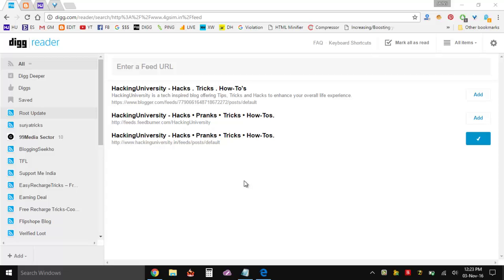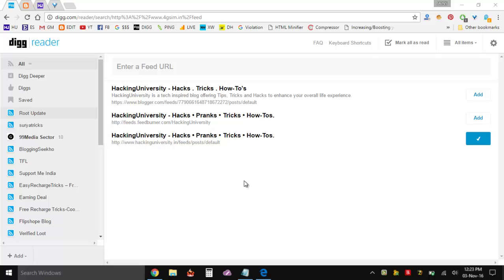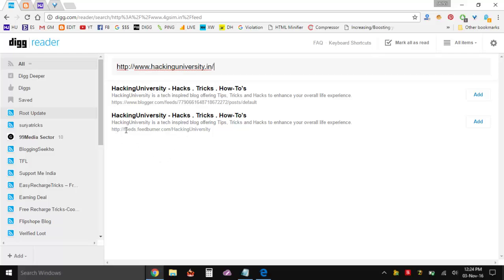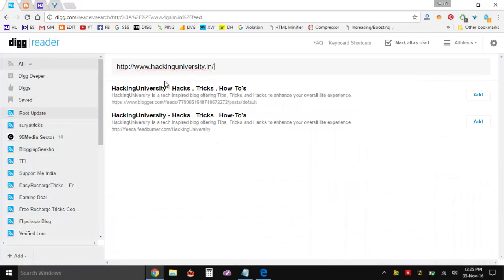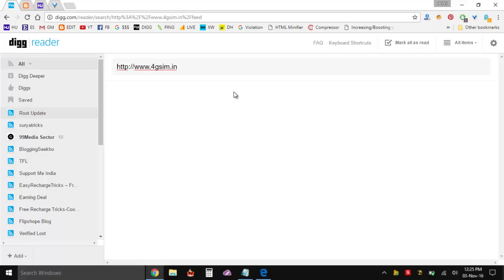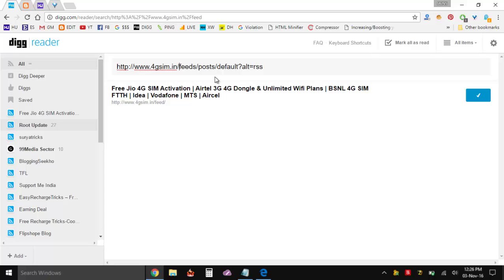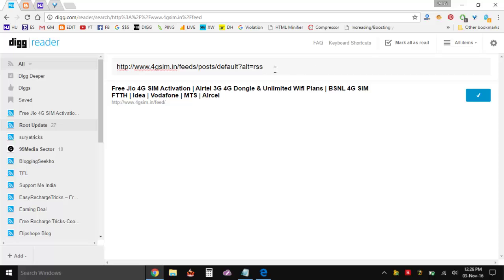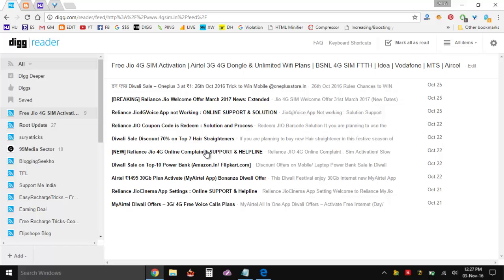Simple Trick to Subscribe to Non-Subscribing Feeds in Digg Reader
Regards:
Rishabh Jain (@dmin) (@uthor) (cre@tor)